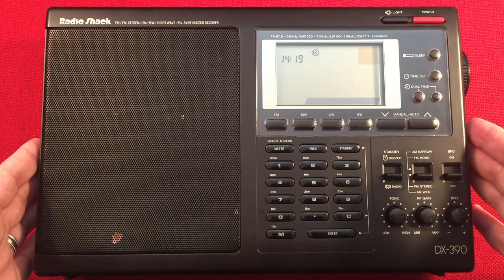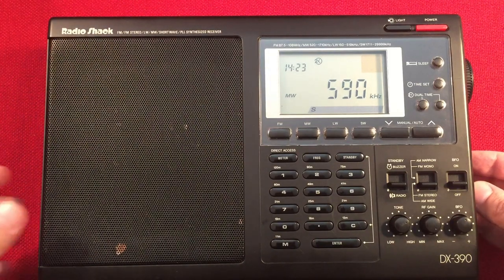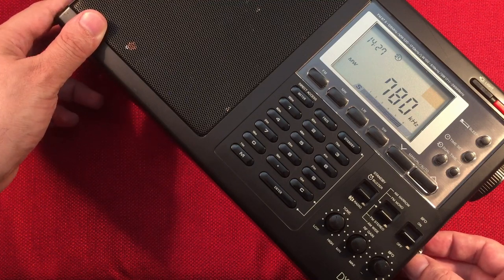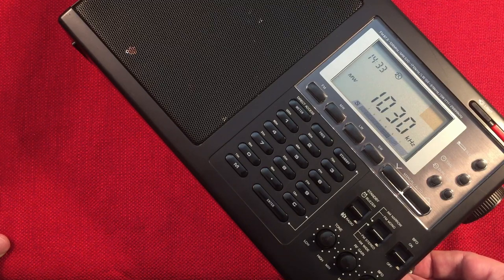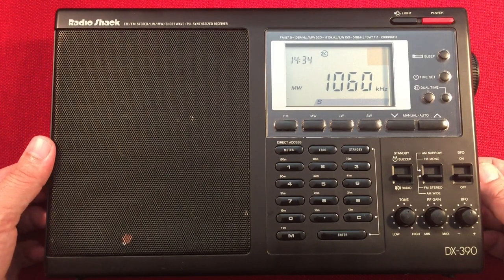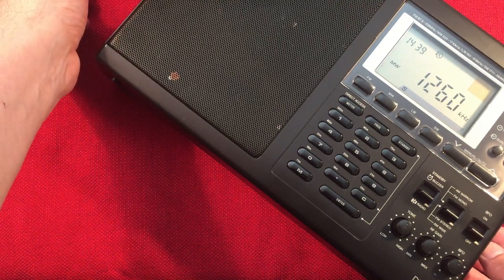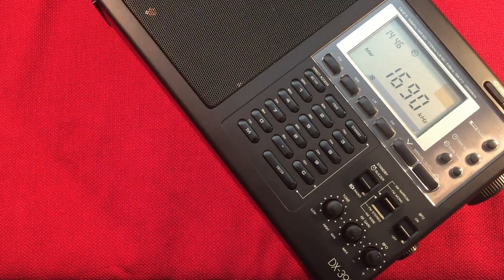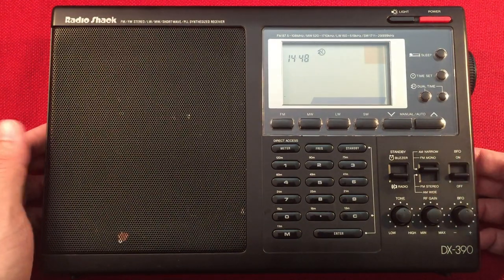Radio Shack DX-390 Shortwave Radio Daytime MW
The Radio Shack DX-390 AM FM LW Shortwave portable radio gets a revisit during this daytime medium wave band scan.  The Tecsun AN-200 works so well with this radio.  You will find yourself with tons of extra gain when combining the two.  Could be one of the best combos I have used together for hunting stations on the MW band.

Mute on Tuning removed, along with the peizo speaker disabled.

The radio performs adequately on it's own, but add any passive loop and it wakes up to tell you who's boss :)

Overall, an impressive radio even after all these years.  They are cheap to pick up and fun to mod.  They do so much to liven up the radio.  Give it a go.

Arnold Alt
floredon
Gary B
Loretta J
Mac R
Peter A
Rita B